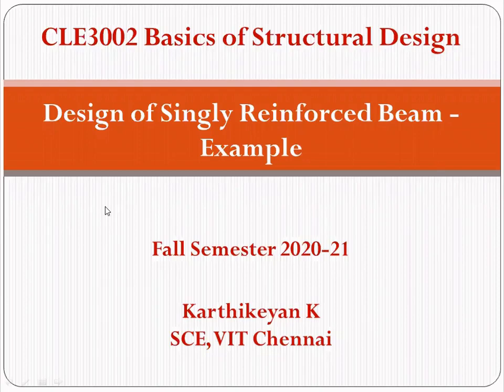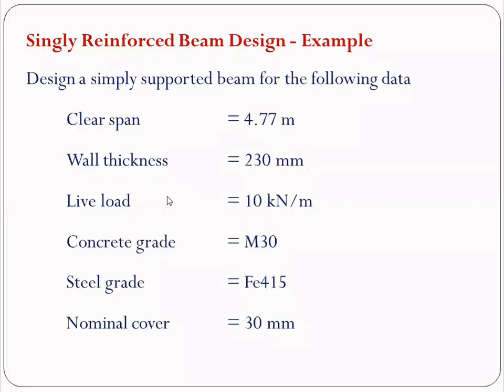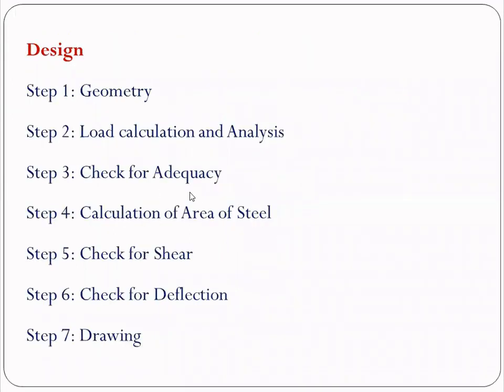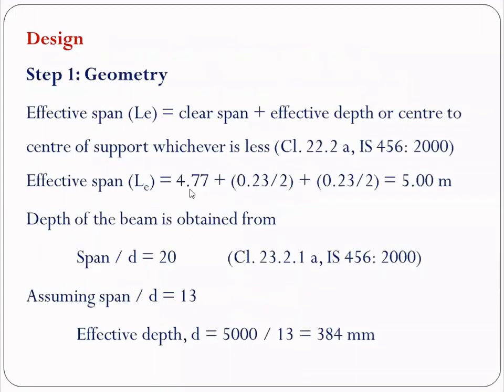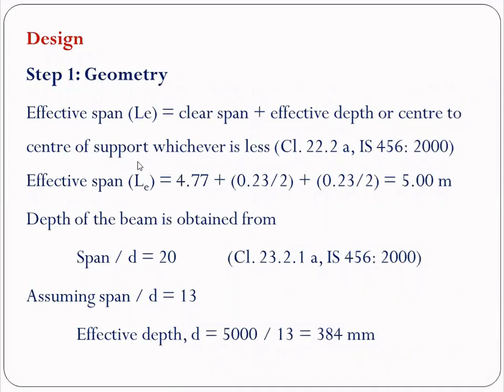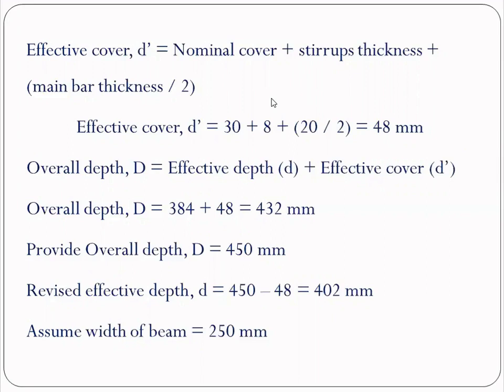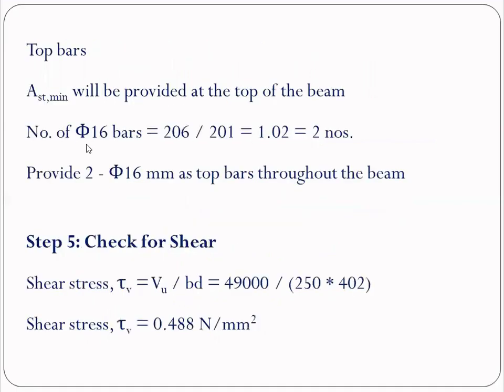Design Example of Singly Reinforced Beam using IS 456: 2000